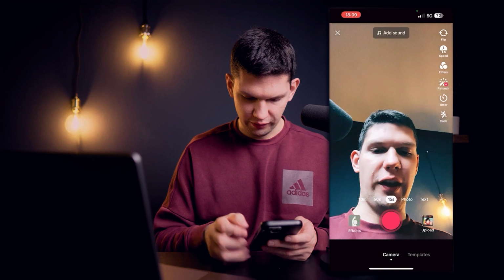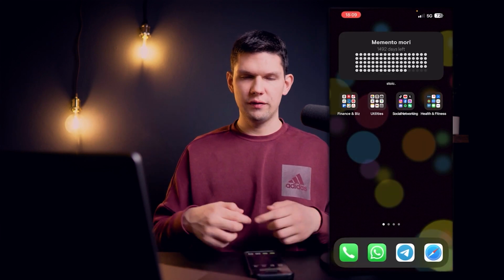How To Save Draft Video On TikTok - full guide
Learn exactly How To Save Draft TikTok Video Without Posting - full guide